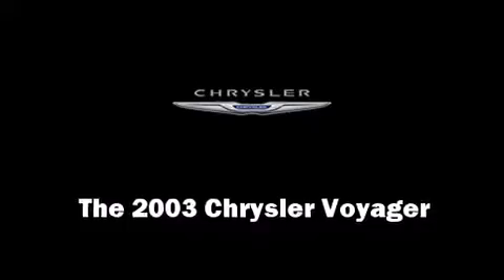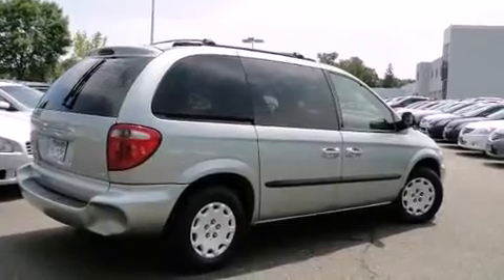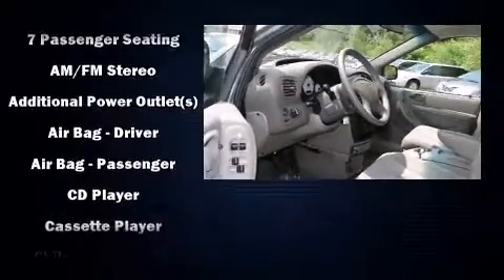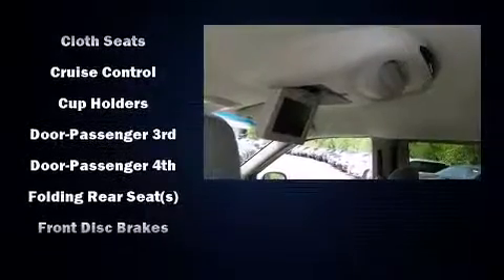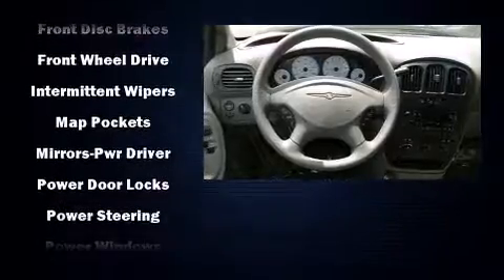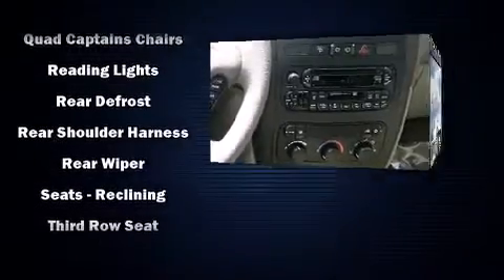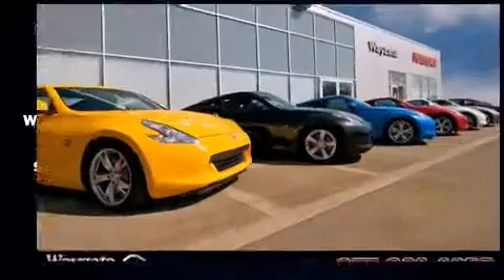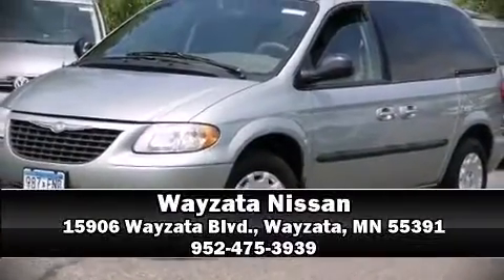2003 Chrysler Voyager LX V6 3.3L V6 in Wayzata, MN 55391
Wayzata Nissan
15906 Wayzata Blvd.

The 2003 Chrysler Voyager. It features a front-wheel-drive platform, an automatic transmission, and a 3.3 liter 6 cylinder engine. Top features include air conditioning, front bucket seats, tilt steering wheel, heated door mirrors, power windows, cruise control, rear wipers, and remote keyless entry. Third row seats provide an even greater maximum passenger capacity. Audio features include an AM/FM radio, a cassette player, and 6 well positioned speakers. We'd love to show you this vehicle in person.